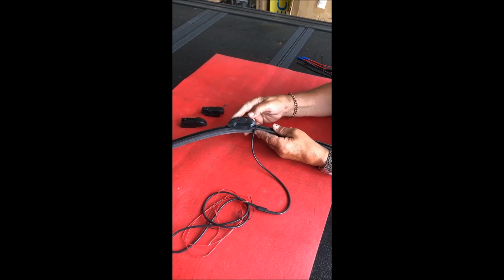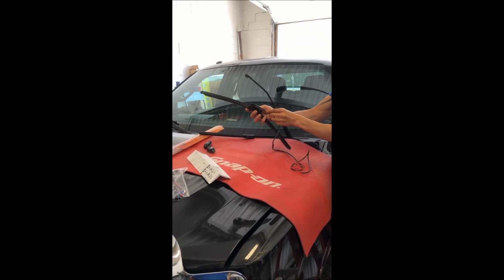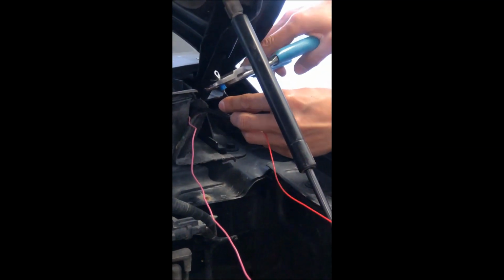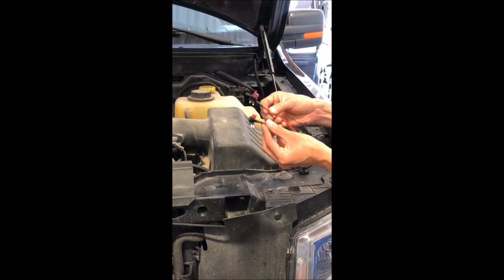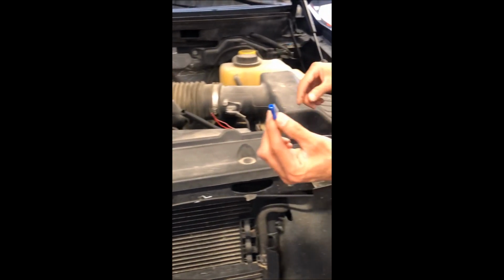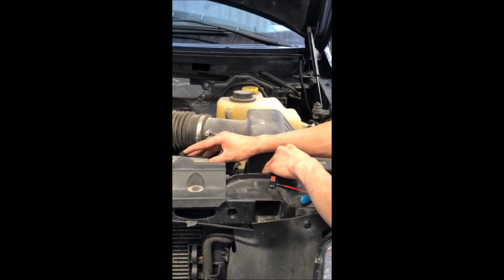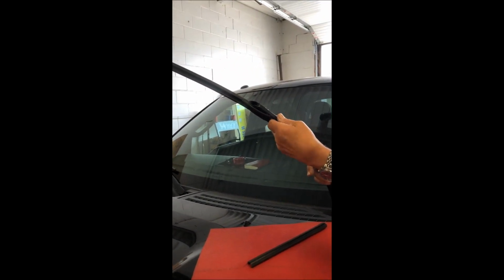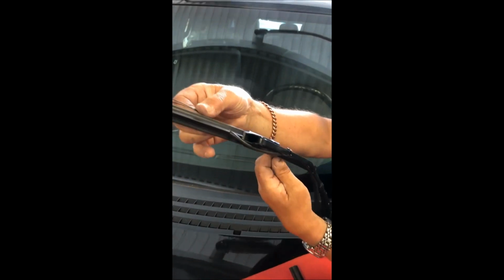4EverClear Heat-Max Heated Wiper Blades Installation